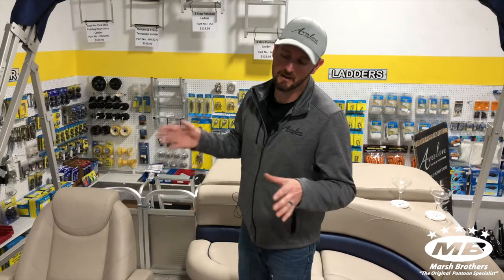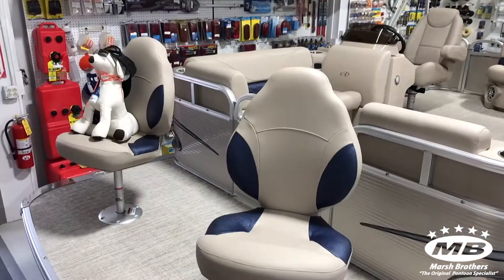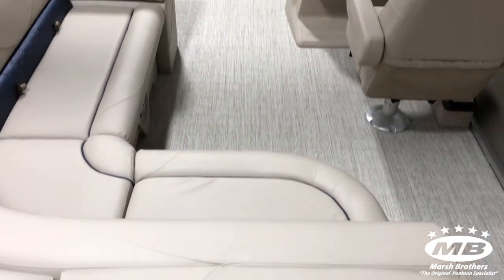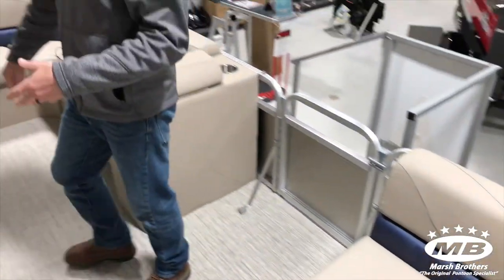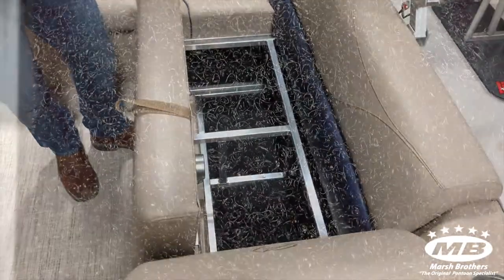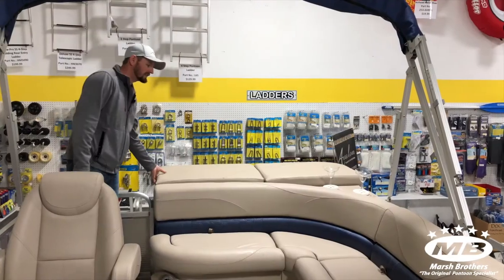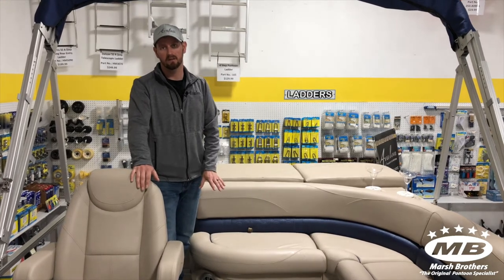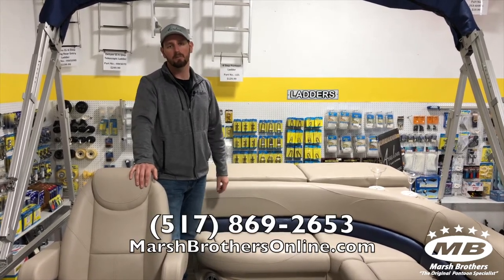2020 Avalon Venture Cruise Bow-Fish Walkthrough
Here is the walkthrough video of the new 2020 20' Avalon Venture Cruise Bow-Fish, available at Marsh Brothers!